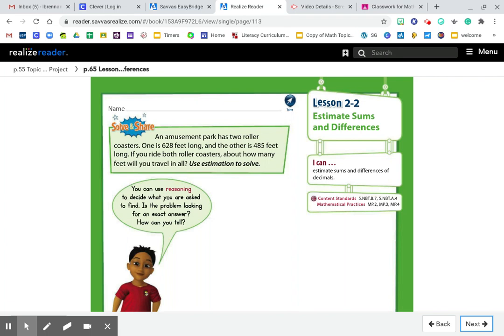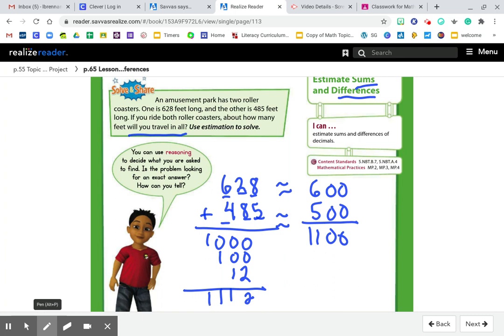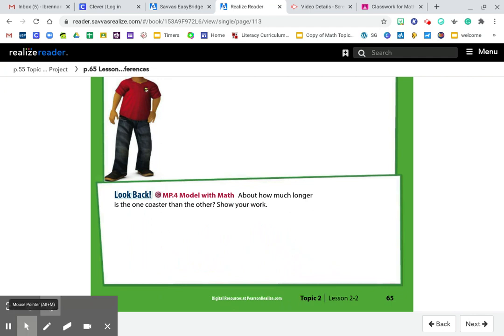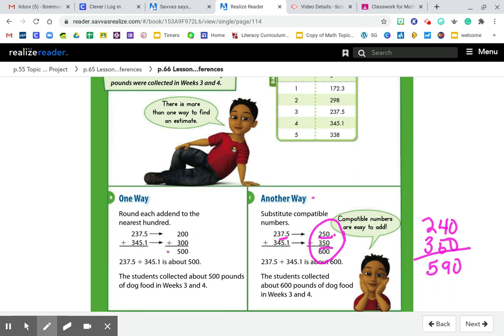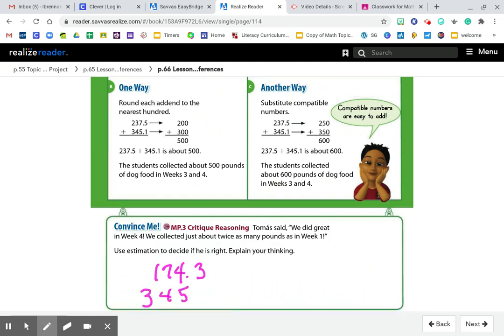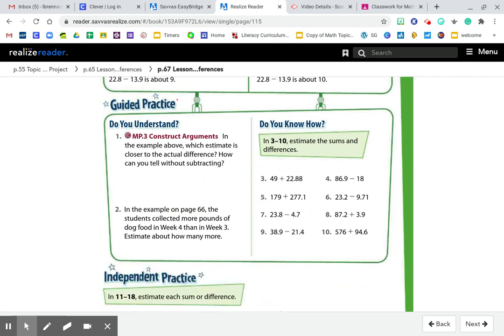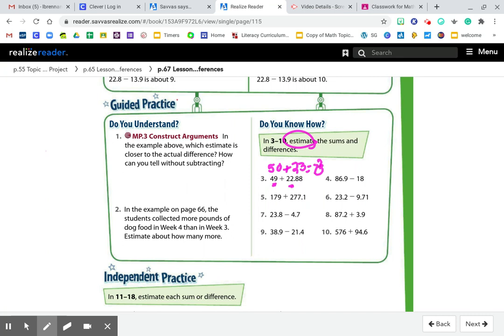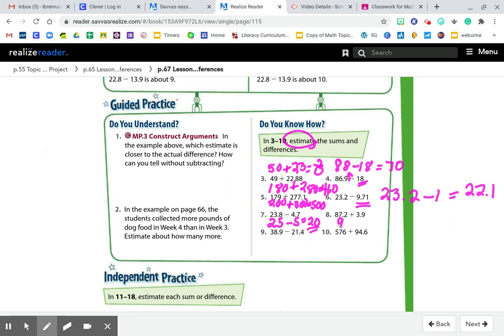Topic 2-2 Teacher Video